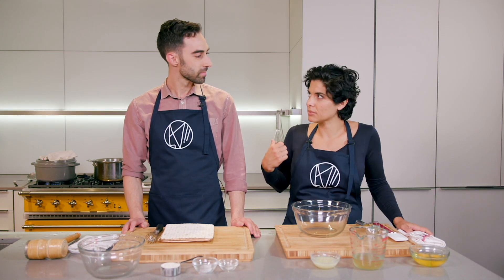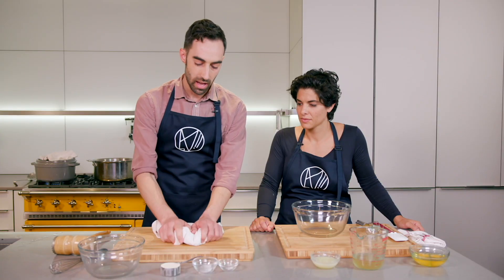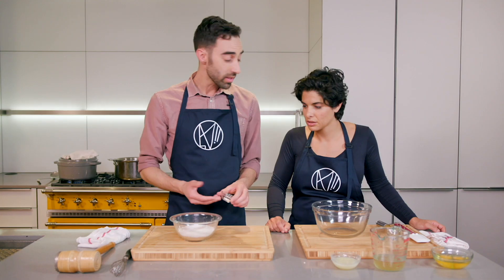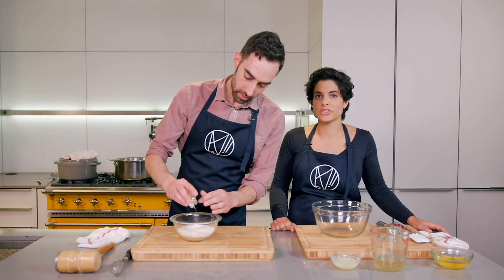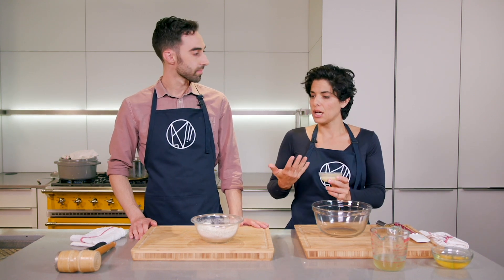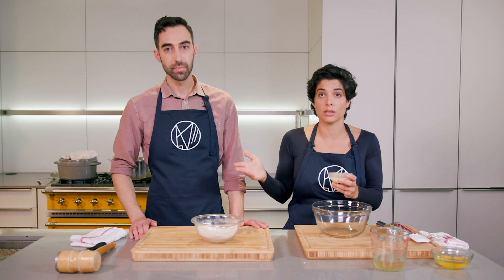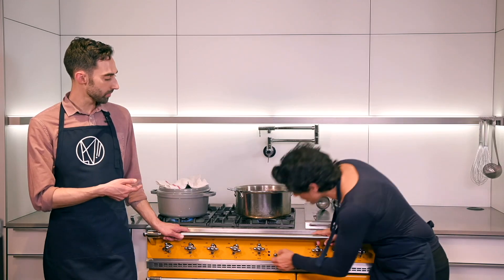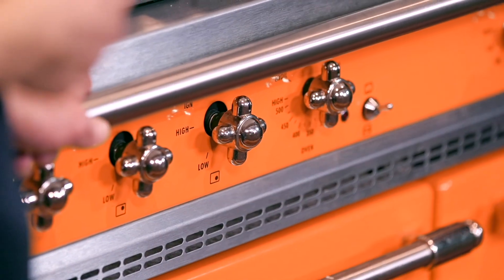W kuchni: rosół z kulkami z macy | Muzeum POLIN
Macie dosyć rosołu z makaronem? Jeśli tak, to koniecznie obejrzyjcie, jak Jeffrey Yoskowitz i Liz Alpern z kolektywu Gefilteria  przygotowują rosół z kulkami z macy! Ten prosty i szybki do zrobienia dodatek będzie jak lifting dla Waszej zupy.  Rosół z marchewką, natką pietruszki i kulkami macy towarzyszy szabatowym kolacjom oraz jest podawany na święto Pesach.

Jeffrey Yoskowitz – kucharz i autor książek kulinarnych, który o żydowskim jedzeniu pisał m.in. dla The New York Times’a oraz żydowskiego Forwardu; współzałożyciel kolektywu kulinarnego "Gefilteria"

Liz Alpern – kucharka, edukatorka i testerka przepisów; założycielka Queer Soup Night, wspierającej społeczność LGBTQ+; współzałożycielka kolektywu kulinarnego "Gefilteria".

Muzeum POLIN powstało w znacznej mierze dzięki Darczyńcom – ludziom dobrej woli. To im zawdzięczamy istnienie m.in. wystawy stałej. Dzisiaj każdy może włączyć się w dzieło wsparcia Muzeum POLIN. Będziemy wdzięczni za każdą darowiznę na cele statutowe muzeum.

Wystarczy zrobić przelew, na dowolną kwotę, na numer konta:
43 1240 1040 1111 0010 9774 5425

SWIFT/BIC: PKOPPLPW
IBAN: PL 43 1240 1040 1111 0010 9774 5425